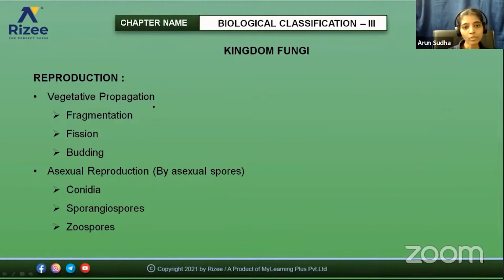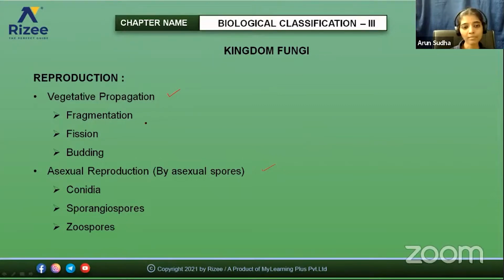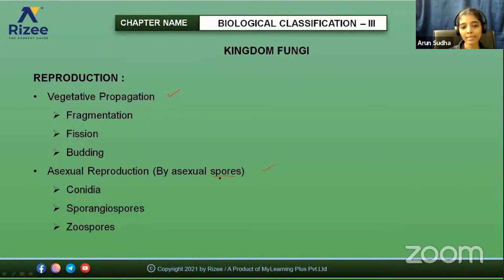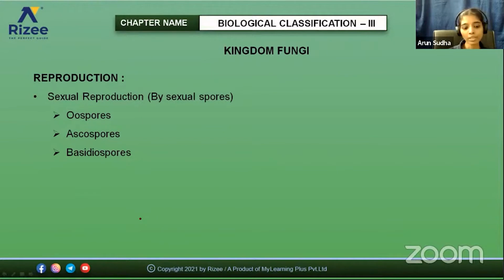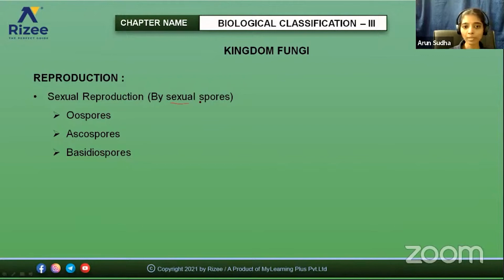Biological Classification L3 | Kingdom Fungi | Botany | NEET Important Questions | Rizee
In this short video, Arun Sudha Ma'am will discuss the Kingdom Fungi from the chapter of Biological Classification.  It will help you to score good marks in the NEET exam.

To learn the complete chapter on Biological Classification , gain access to and watch the sessions available in the NEET CRASH COURSE feature .To stay tuned with Rizee and never Miss a Notification from it - Subscribe our Rizee Official channel and press the Bell icon!

1) Recorded Classes
2)200+ Live Classes
3)Chapter wise Quiz
4) Practice
5) Short Notes
6) Golden Test Series
7) Previous Year Papers
8) One to One Mentorship
9) Performance Analysis
10) Linkage Chapter Analysis , gain access to and watch the sessions available in the NEET CRASH Course feature.